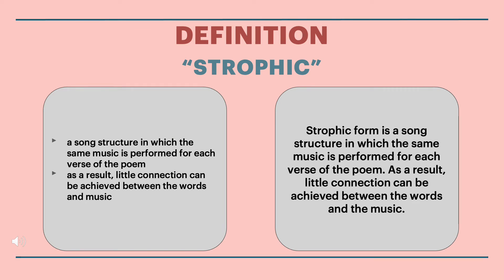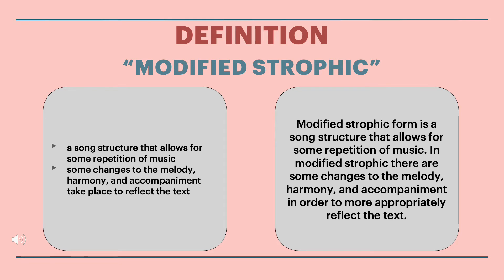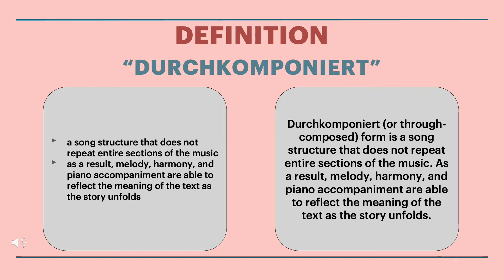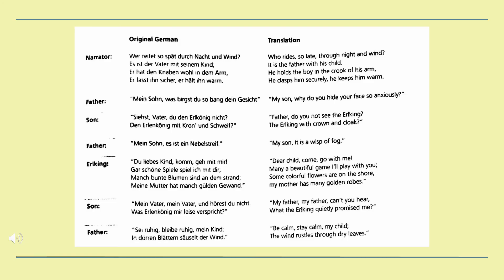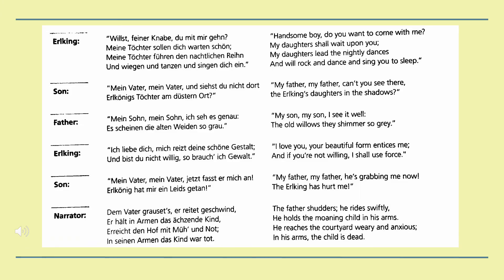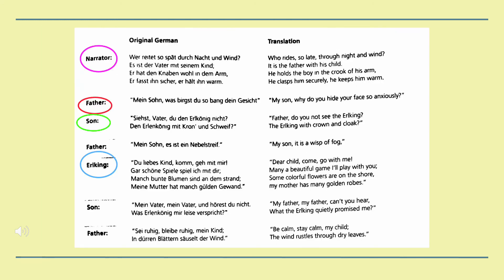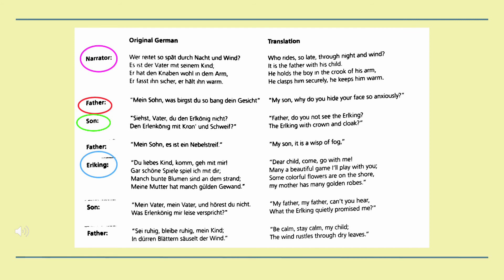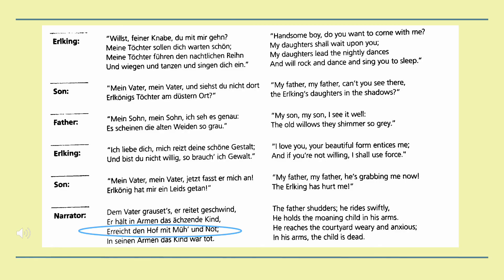RCM Level 9 History | Module 3 | Erlkönig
Sorry for the lower audio quality in this video--we've been running into some technical issues, but are hoping to have them sorted out shortly. That being said, we wanted to get this Erlkönig video out regardless so you all could keep studying! Thanks for your understanding.